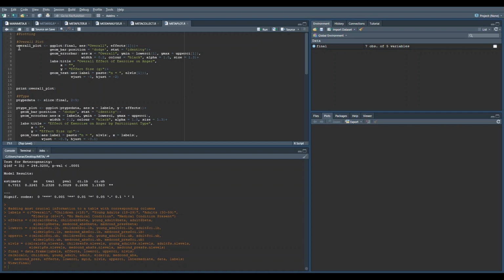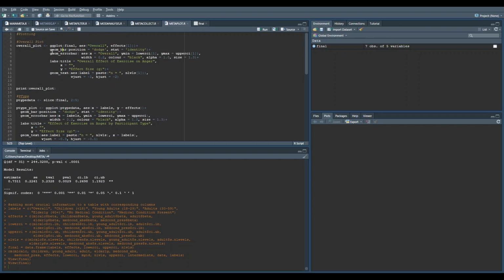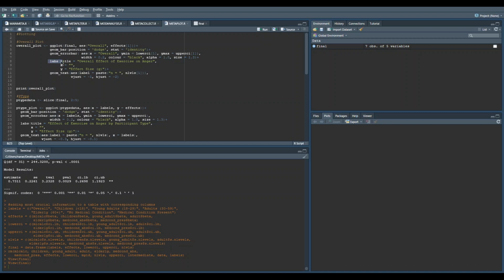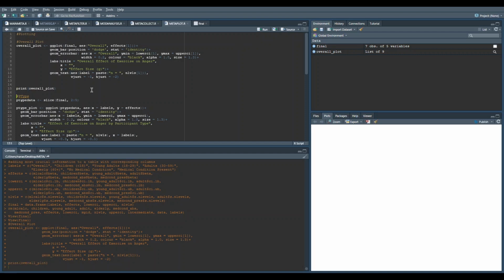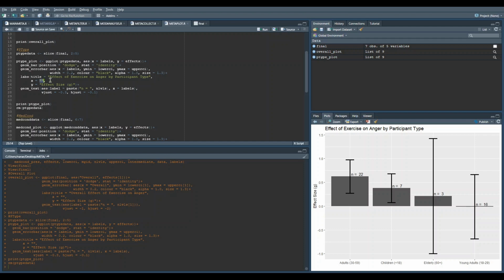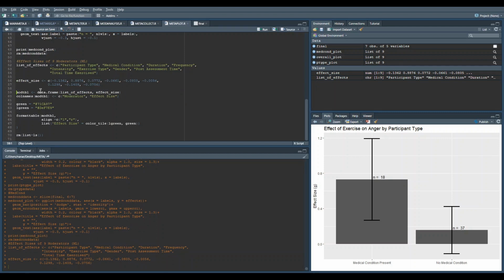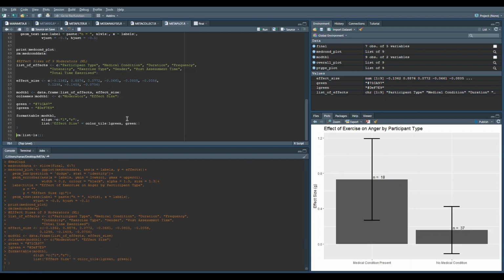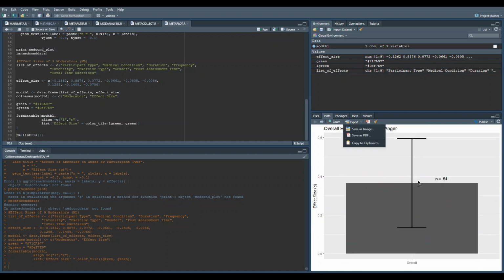Meta-analysis in R - Plotting Data